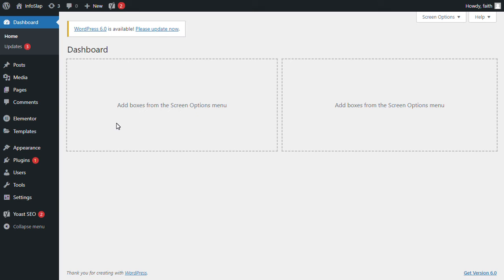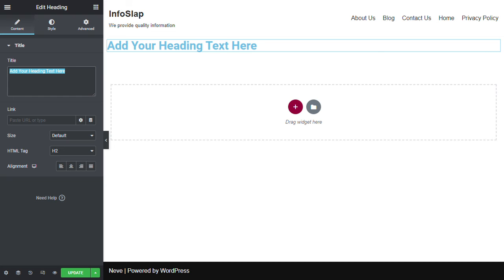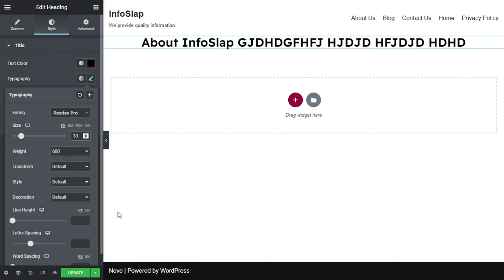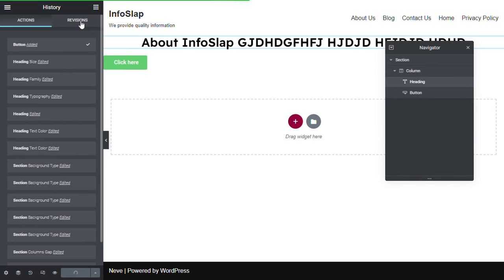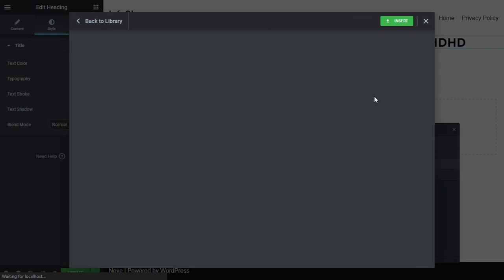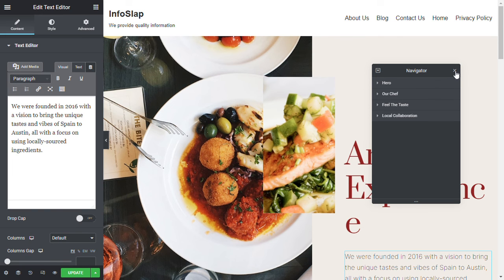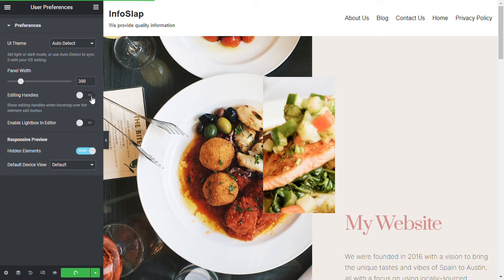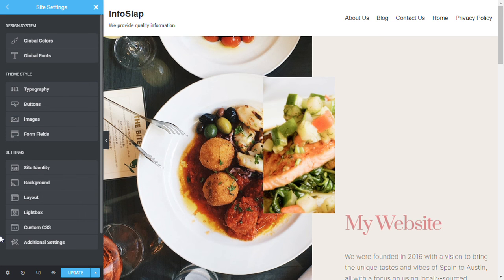A Quick Tour of Using Elementor Editor to Design Web Pages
In this video, I'll walk you through how to use the Elementor Editor...